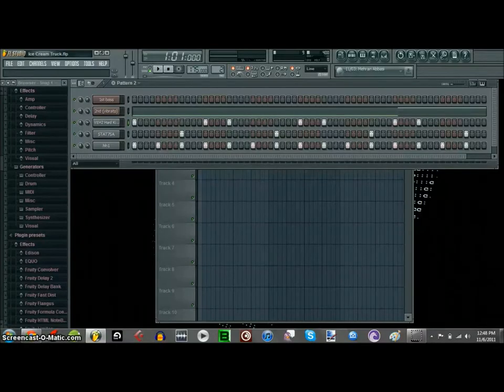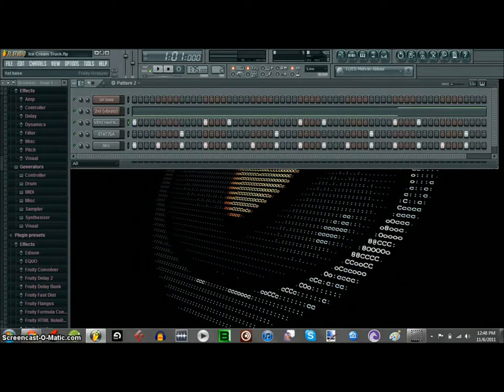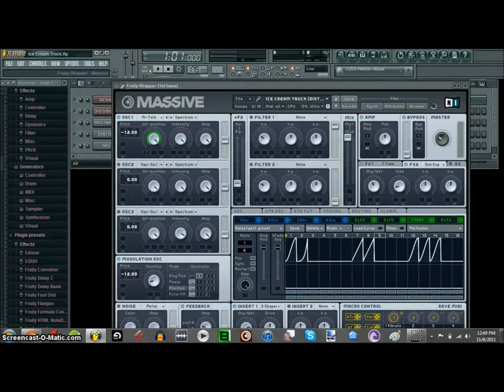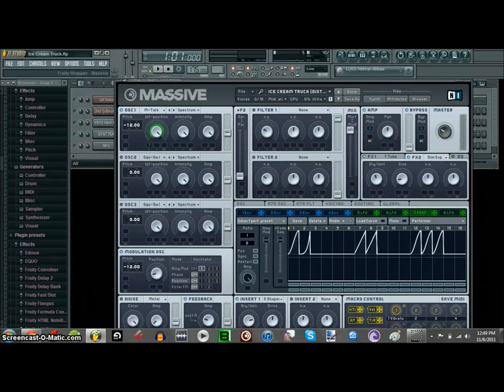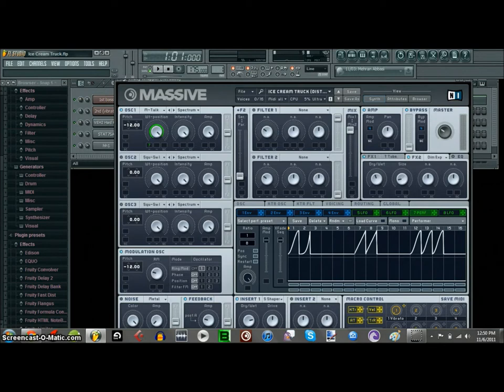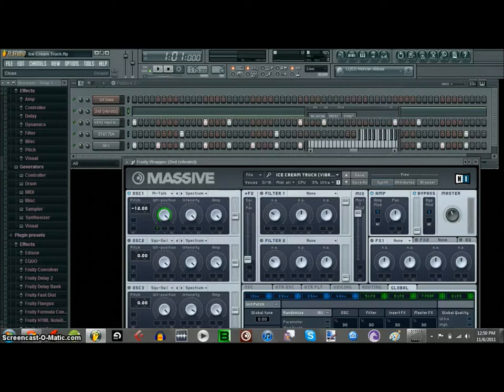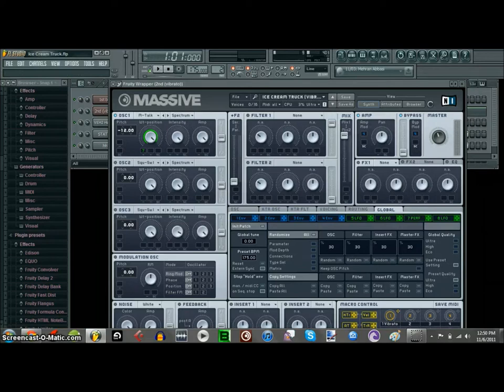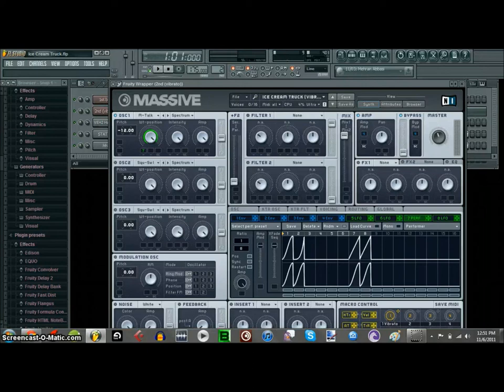Tutorial // MartyParty's "Ice Cream Truck" synths in Massive